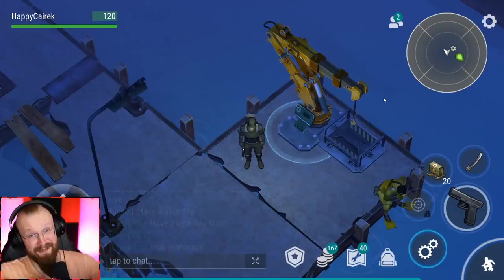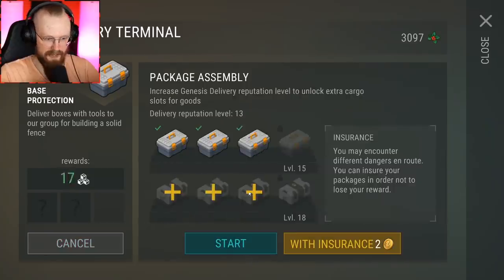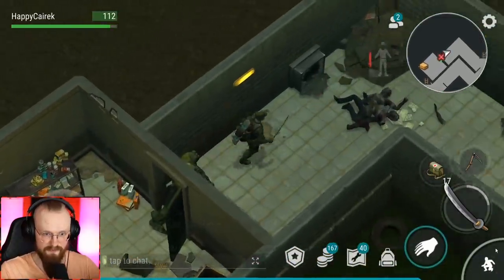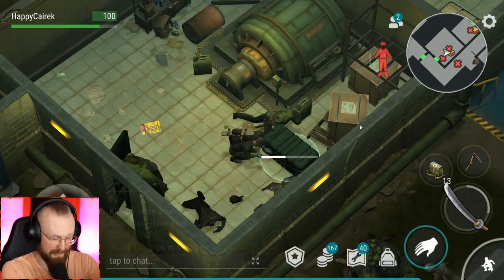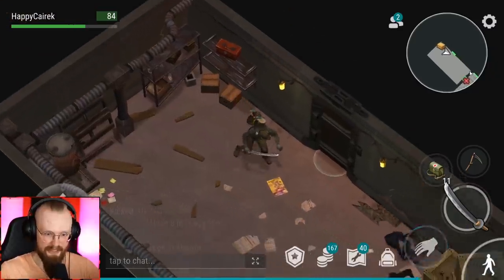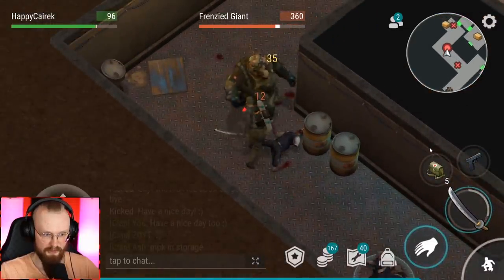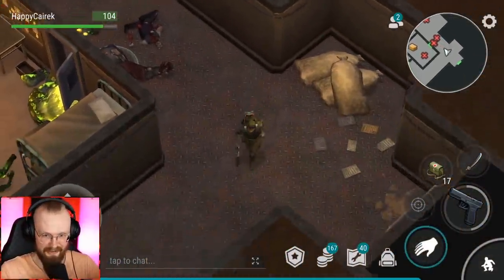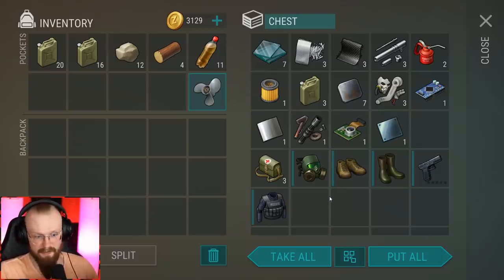I Found *MANUAL EARTH DRILL* and BOAT ENGINE! - Last Day on Earth: Survival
Last Day on Earth: Survival I Found Manual Earth Drill and Boat Engine! Last Day on Earth Season 13 and New Update continues while we are clearing LDoE Sewer Location.

00:00 - Crane Key
01:04 - Manual Earth Drill
03:12 - Sewer Location
19:50 - Sunken Box Opening
27:05 - Shard Box Opening